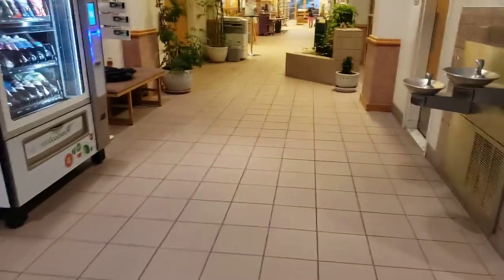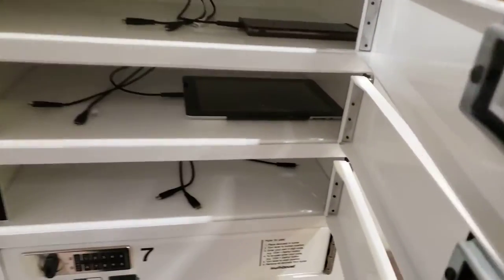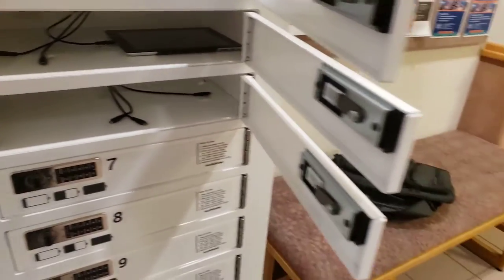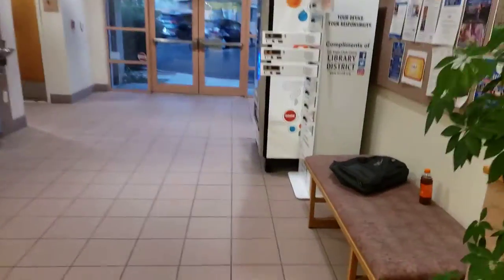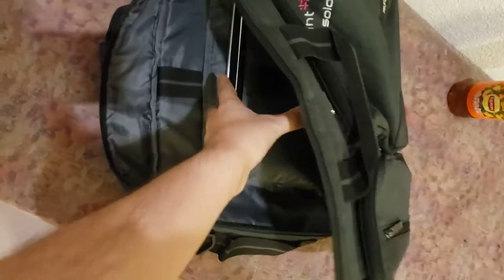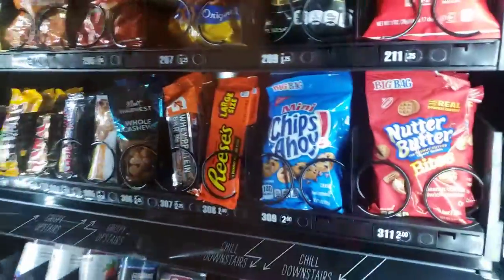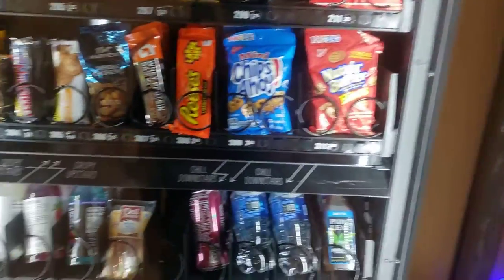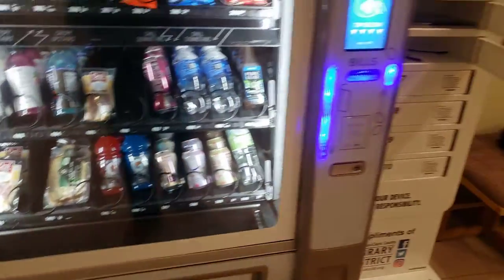At the Library Cooling off showing you around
I was here at the library filming the place & if you enjoyed this short video of the library please put your comments down below & tell me what u think of the video I uploaded so I hope you enjoy